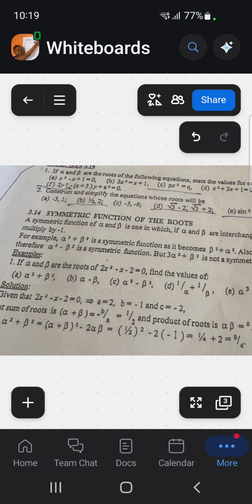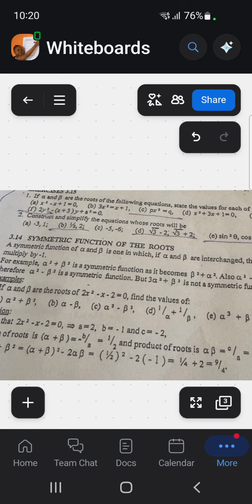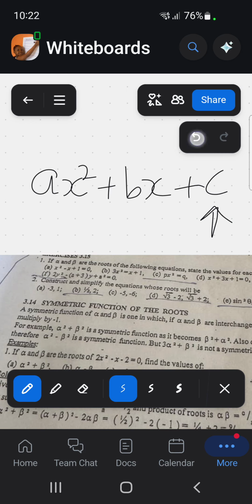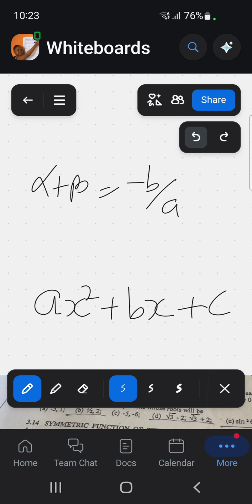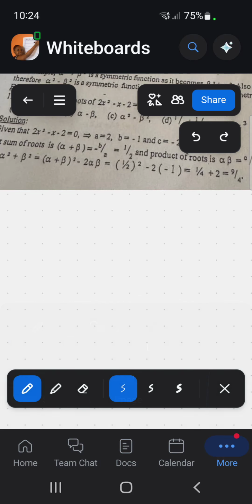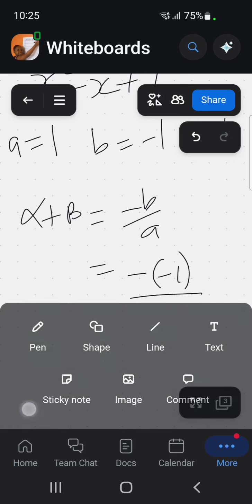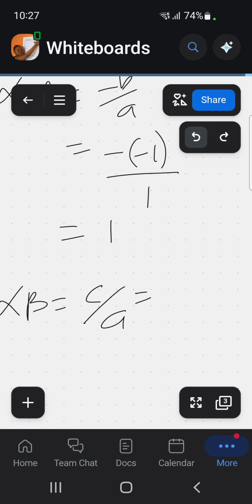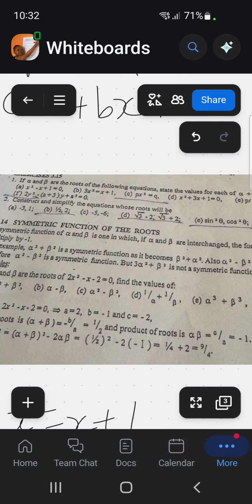Sum and product of roots Q1a